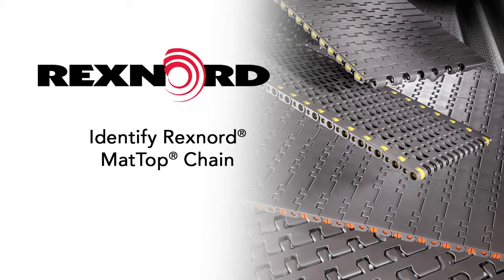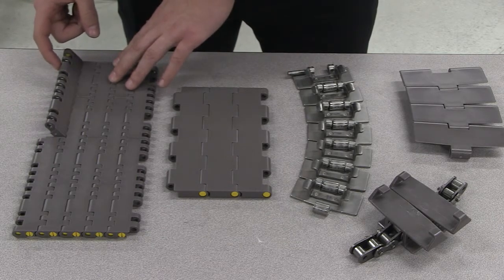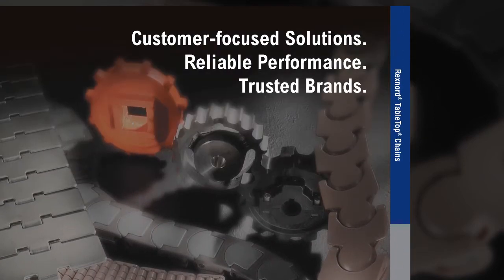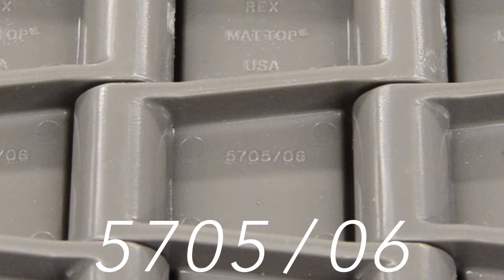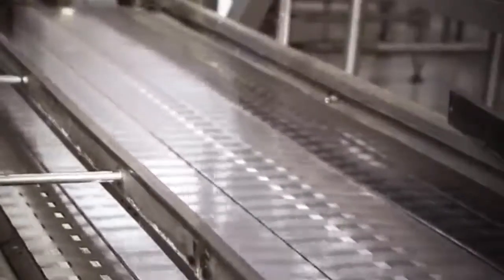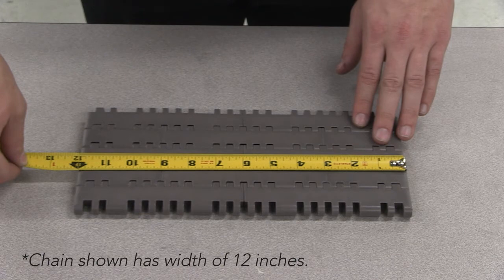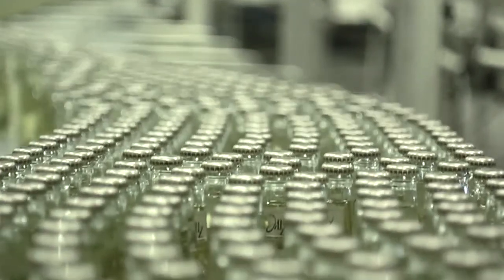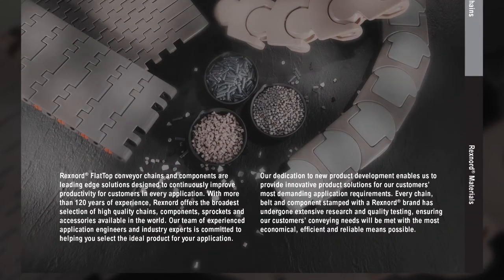How To Identify Rexnord FlatTop MatTop Chains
This video will demonstrate how to properly identify Rexnord FlatTop MatTop® Chain by measuring key chain parameters.

If you have questions, need more information, or want to download the FlatTop catalog, please